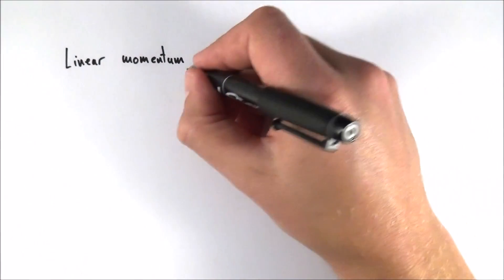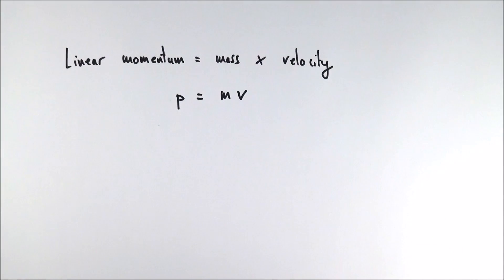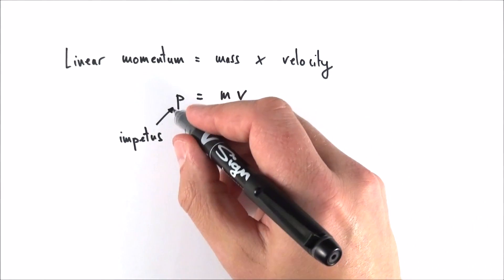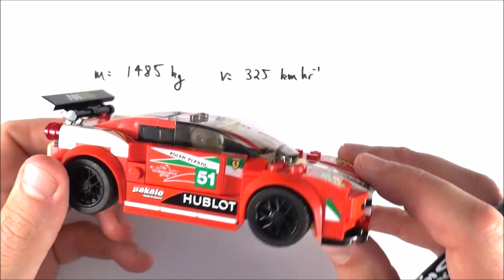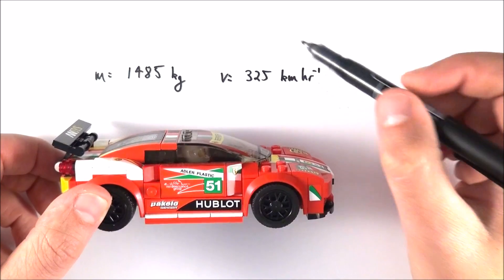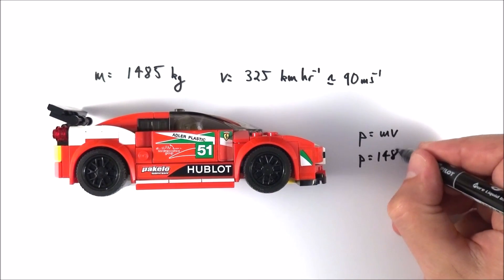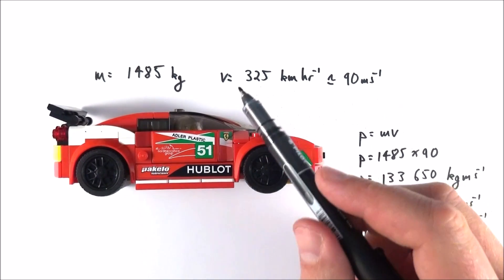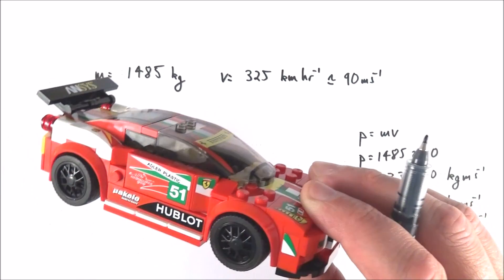Linear Momentum - A Level Physics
This video introduces and explains linear momentum for A Level Physics.

The linear momentum of an object is defined as 'the product of its mass and velocity'. That's straightforward but why does momentum have the symbol 'p'? This video starts with the basics before we look at conservation of linear momentum in the next video. We can use these properties to study linear momentum and collisions in order to try to predict where objects will end up after they collide.

Lewis

AQA
CIE
Edexcel
Edexcel IAL
Eduqas
IB
OCR A
OCR B
WJEC